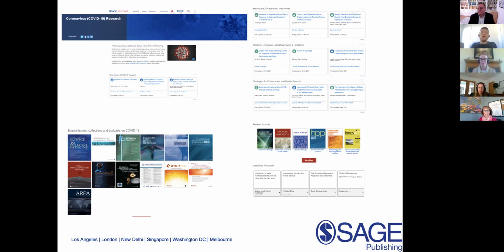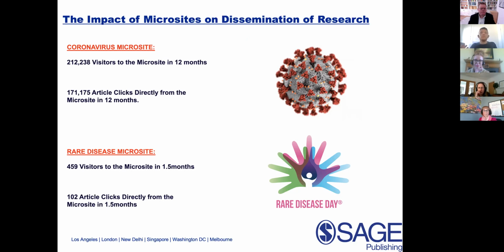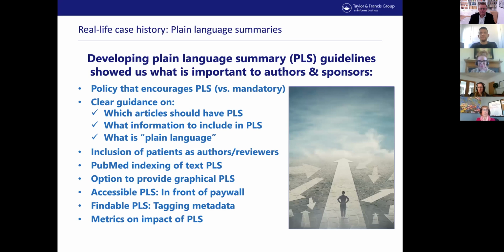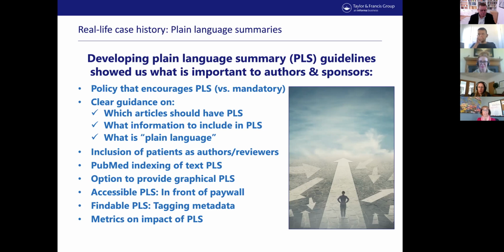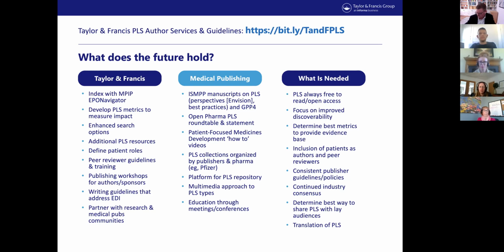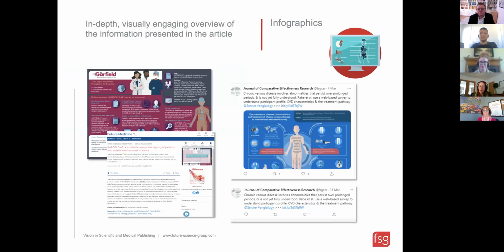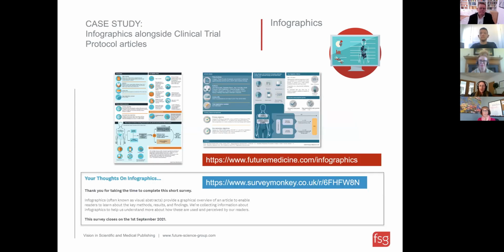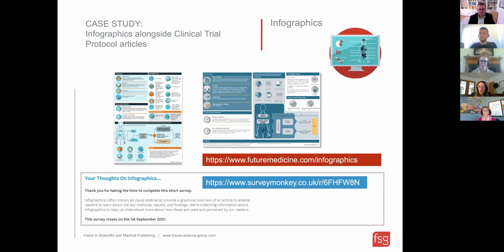Extending the reach of medical publications: Lessons learnt from real life case histories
Note this is a video recording of an online meeting conducted using the Zoom.us platform. Inevitably such recordings suffer a little in terms of their production values because of the internet connectivity and quality of webcams. Despite that, they allow us to provide additional valuable insights in to the MedComms business and we can involve a wider range of speakers who can participate from the comfort of their own desks, wherever in the world they are.

Once again we've convened our regular panel of publishing experts for this webinar, which reviews the role of digital enhancements to amplify and extend accessibility and reach of peer-reviewed medical and scientific publications. This is a valuable opportunity to hear directly from the publishers about some real life case studies that demonstrate the opportunities offered by videos, podcasts, PLS, infographics, microsites and more. On our panel we have Caroline Halford (Digital Publishing Manager at Springer Healthcare), Hamish McDougall (Publishing Solutions Manager, SAGE Publishing), Kelly Soldavin (Editor of Current Medical Research and Opinion at Taylor and Francis) and Joanne Walker (Head of Publishing Solutions, Future Science Group). And we answer questions from the audience.

It should be of interest to anyone working in and around MedComms.

Recorded 21 April 2021 as a MedComms Networking webinar. Produced by NetworkPharma.tv